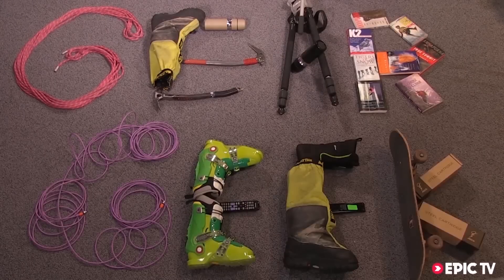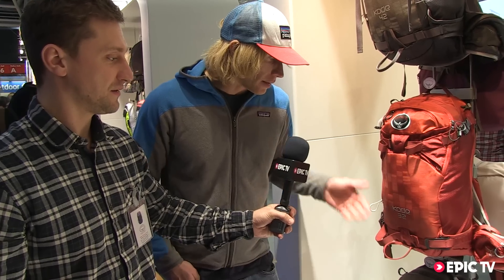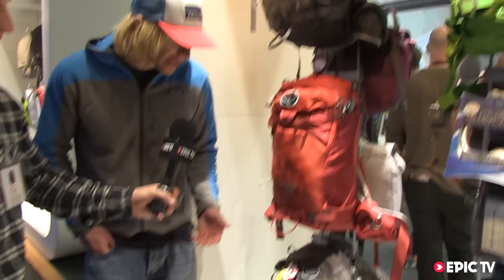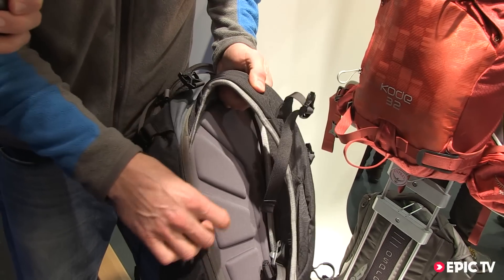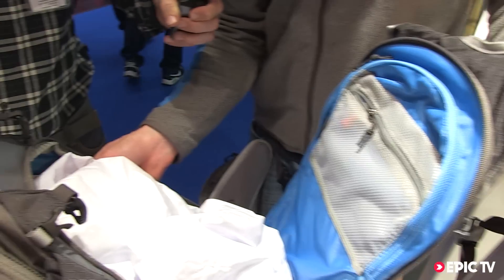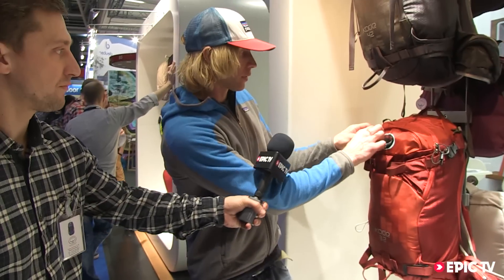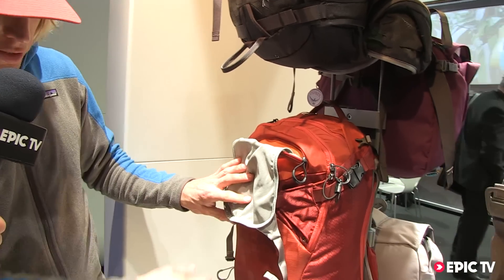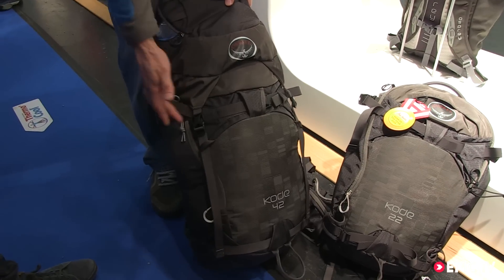Snow Gear Preview: Osprey 2014 Kode Pack at ISPO 2013 with Matt Helliker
Snow Gear Preview: Osprey 2014 Code Pack at ISPO 2013 with Matt Helliker

Matt Helliker shows us the new Kode Pack from Osprey